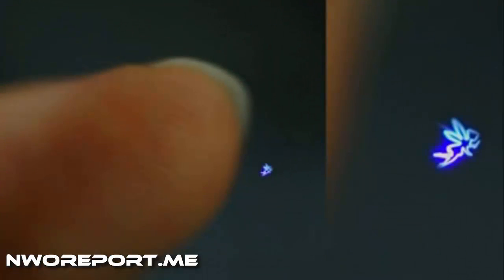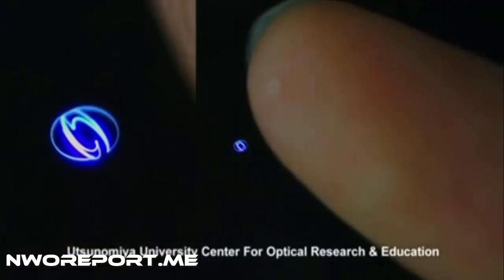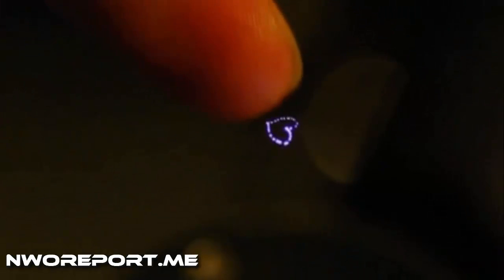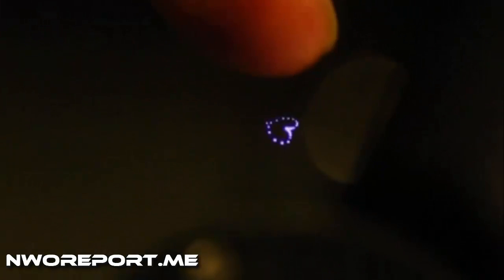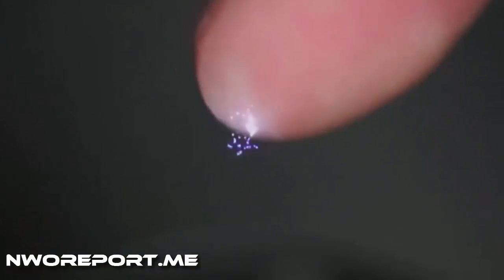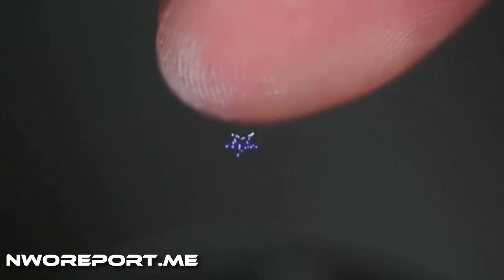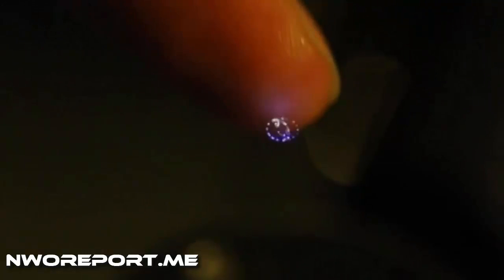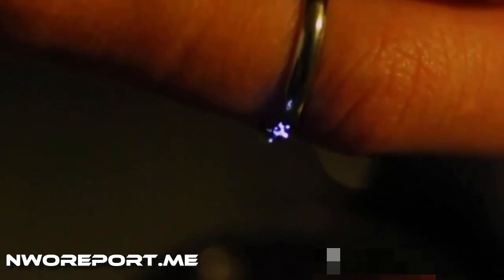Japanese scientists create holograms that you touch and feel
Technology has changed rapidly over the last few years with touch feedback, known as haptics, being used in entertainment, rehabilitation and even surgical training. New research, using ultrasound, has developed an invisible 3-D haptic shape that can be seen and felt.